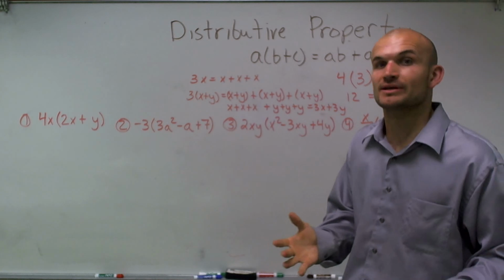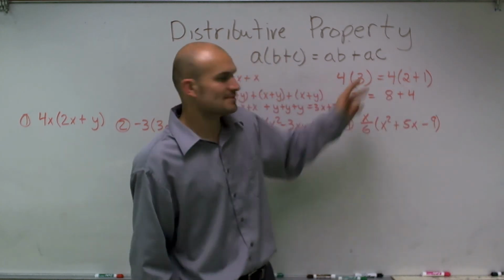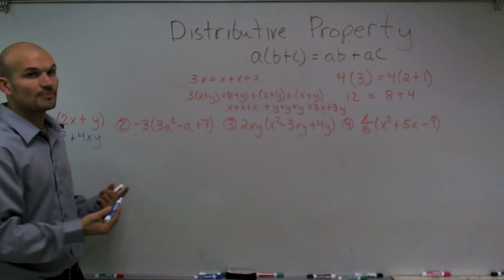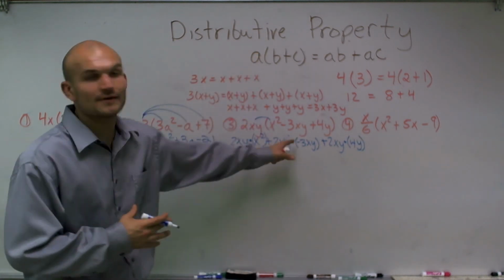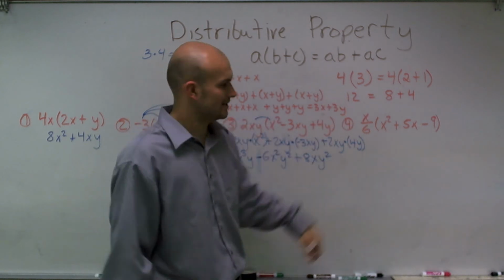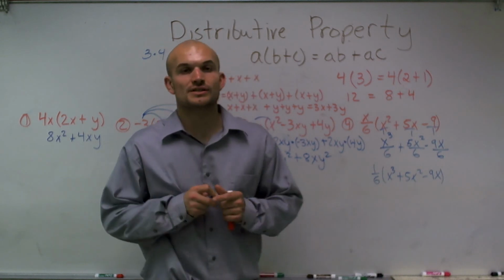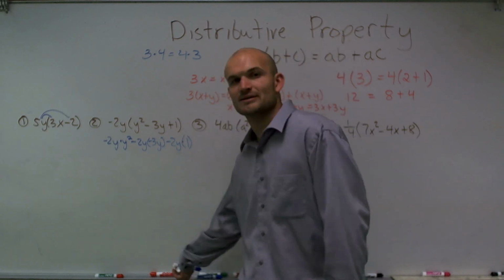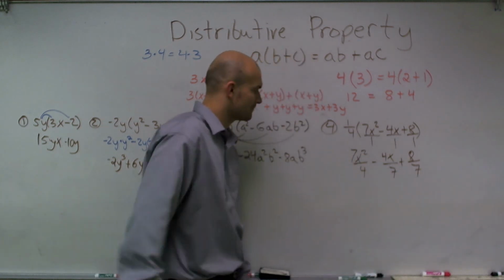Distributive Property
Given a mathematics expression, to simplify the expression, we combine terms having the same variable(s) following the given operation(s).